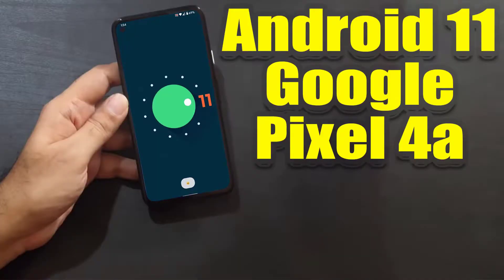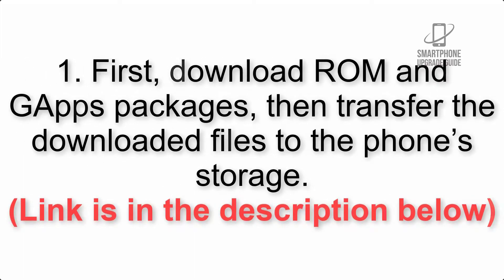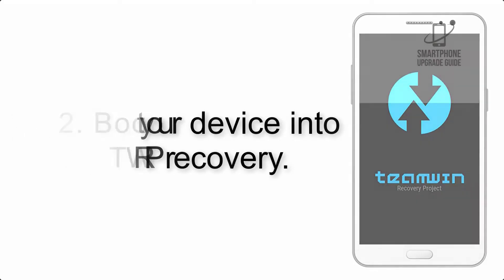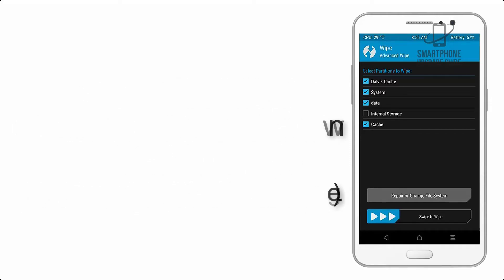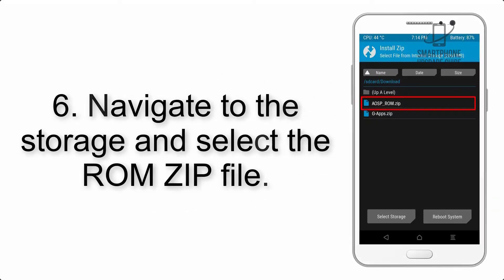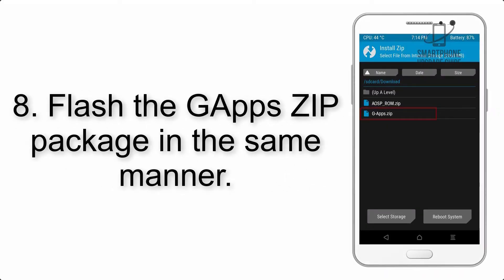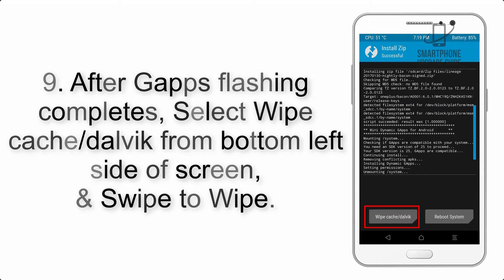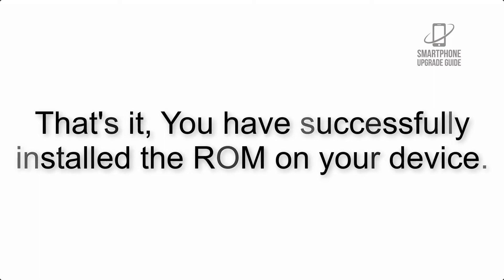Install Android 11 on Google Pixel 4a (LineageOS 18.1) - How to Guide!